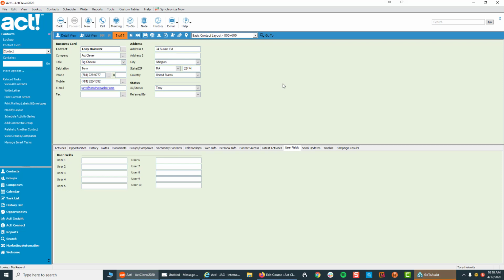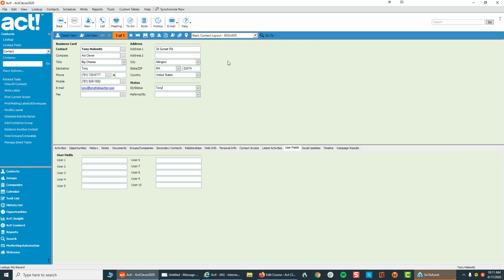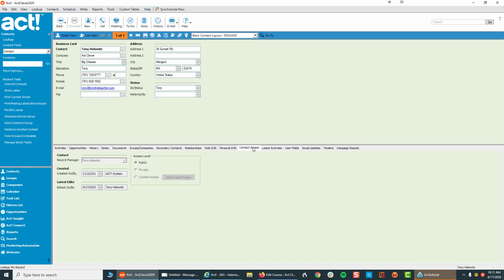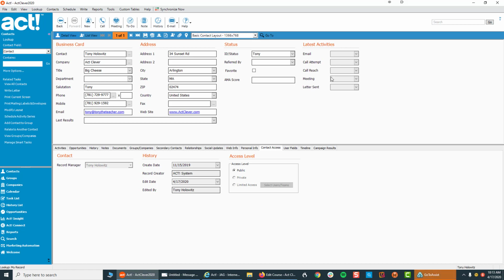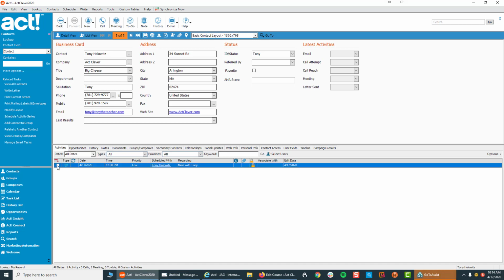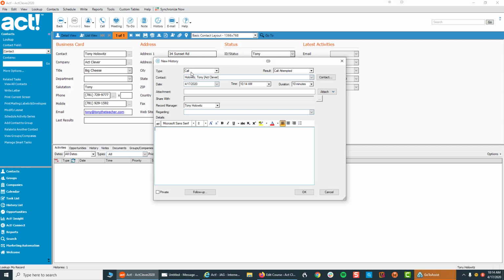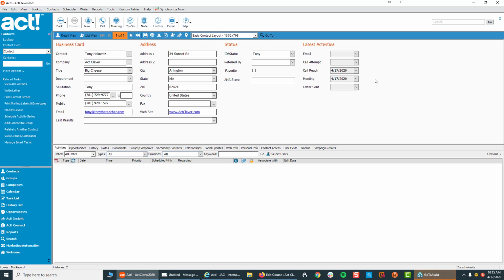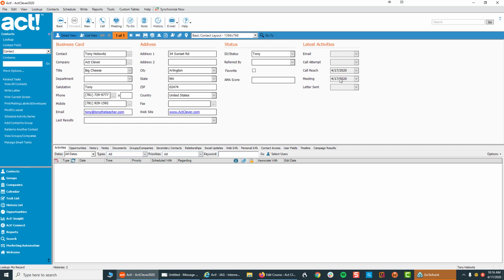Act CRM System Fields: Fields in Act That Automatically Record Important Data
This tutorial emphasizes the importance of specific system fields in Act CRM, which are designed to automatically record key data during user interactions. The instructor, Tony Holowitz, highlights several fields essential for managing and tracking contacts effectively. These fields, though sometimes hidden, function continuously and can provide insightful data about client interactions without manual input. Here's a breakdown of the primary fields discussed and their importance:

1. **ID Status & Last Email**: Holowitz considers the ID Status field the most crucial, with the Last Email field following closely. The Last Email field captures the date when an email was sent to a contact, helping users track the last correspondence automatically. This tracking can be vital for understanding communication timelines with clients.

2. **Contact Record Manager & Created On**: The Contact Record Manager records who created the contact, while Created On records when the contact was initially added to Act. These fields ensure users know the origin of each contact and the responsible manager.

3. **Last Edited**: Any interaction or edit, even minor ones, updates the Last Edited field. This field is helpful for tracking the most recent changes, allowing users to maintain up-to-date and accurate records.

4. **Activity-Related Fields**: Fields like Last Meeting, Last Attempt, and Last Call Reach automatically log dates for activities like meetings or calls. For example, if a meeting is marked as complete, the Last Meeting date updates, providing a quick reference for the most recent interactions. This functionality extends to calls and letters, aiding users in tracking all forms of communication.

5. **Data Insights & Lookup Features**: Act CRM allows users to look up contacts based on these system fields. For instance, users can find clients who haven’t been contacted in a certain timeframe. Additionally, the system supports reverse lookups, such as finding contacts with no meeting dates or those whose names don’t match a specified query. This flexibility provides a comprehensive view of client engagement, highlighting gaps where follow-up may be necessary.

Overall, understanding and utilizing these system fields can transform how users manage client data. By automatically recording actions, these fields provide insights that inform follow-up activities, improve customer relationships, and ensure consistent engagement.

**Key Takeaways**:

- System fields like ID Status and Last Email provide essential data without requiring manual input.
- Act records details on contact creation, last edit, and responsible record manager, enhancing transparency.
- Fields tracking activities (e.g., Last Meeting) allow quick reference to past engagements.
- Act’s lookup feature helps users identify not only completed actions but also missed follow-ups.
- Leveraging system fields enhances data management, supports strategic follow-up, and improves client engagement.